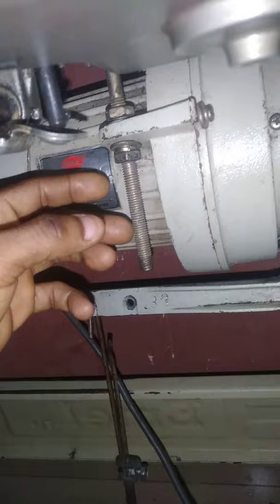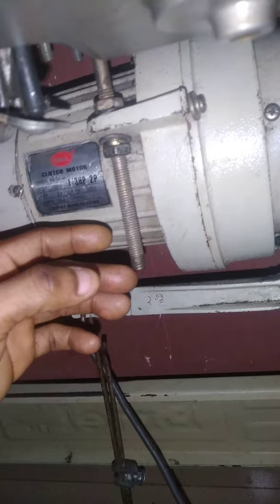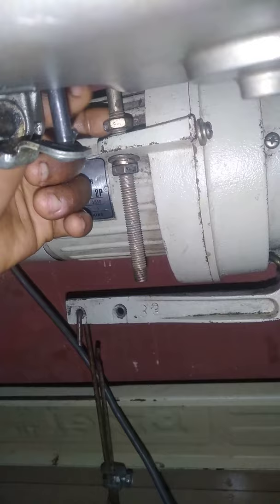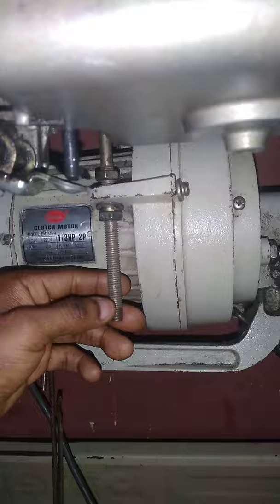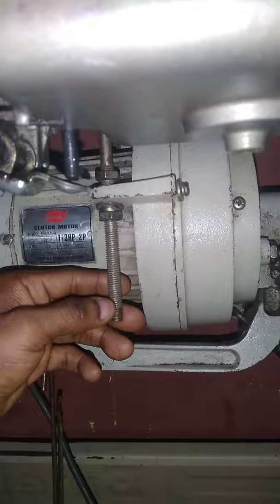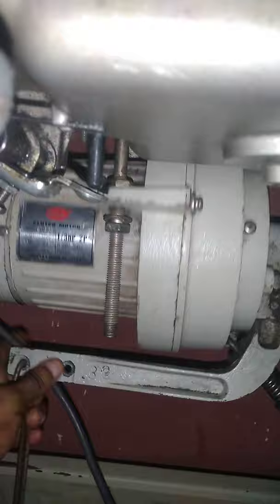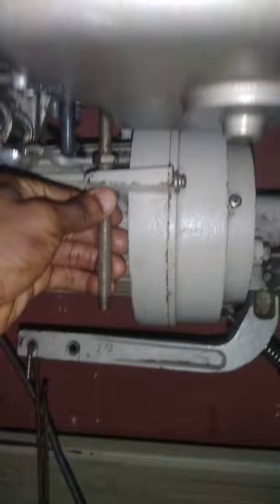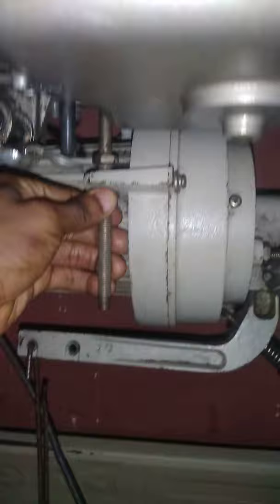HOW TO REDUCE AN INDUSTRIAL SEWING MACHINE SPEED EMEL AND OTHERS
This video will give you a quick and sharp way of reducing the speed of your industrial sewing machine...

There is also a better way of reducing the speed, thus can be done by using a pulley..but this method is not the best but a quicker way to use your machine pulley.

Make sure to give us a thumbs up I.e if you like this video..